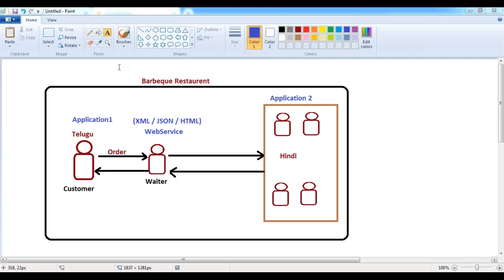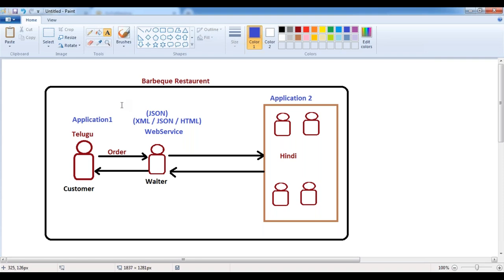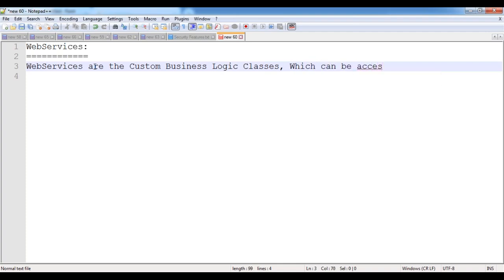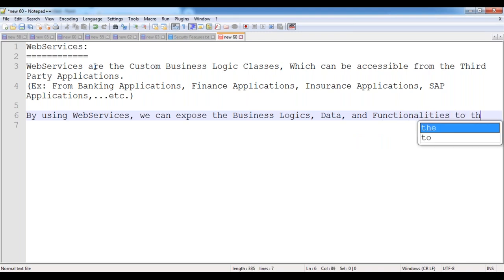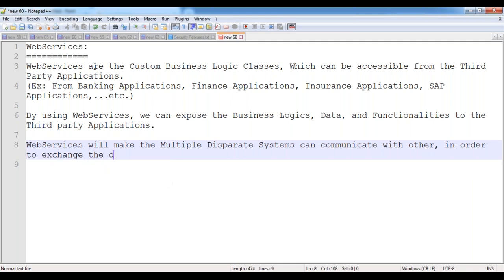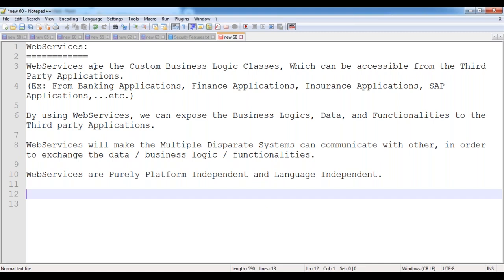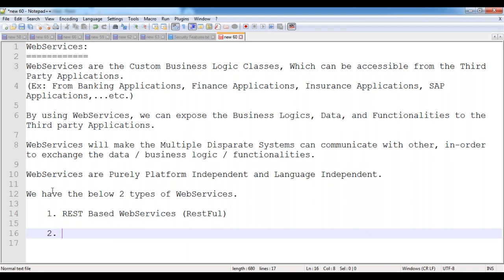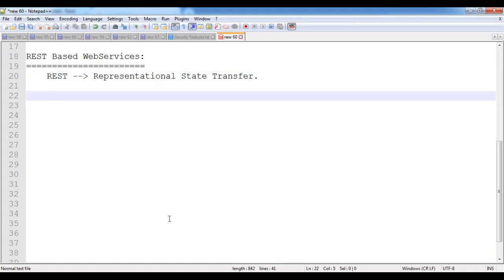Session 3 1 WebServices